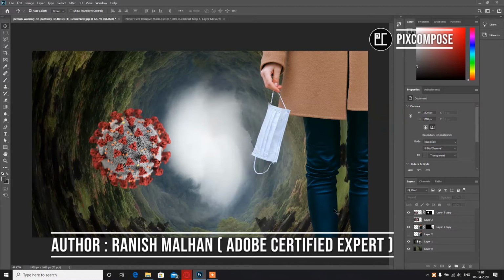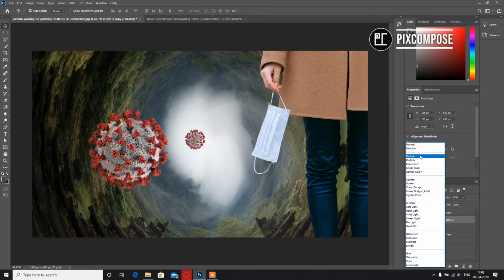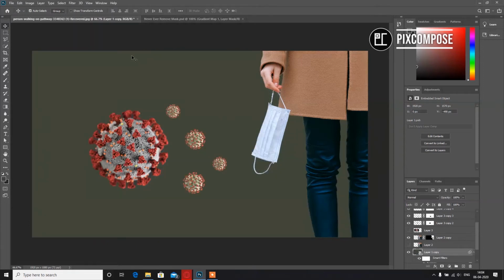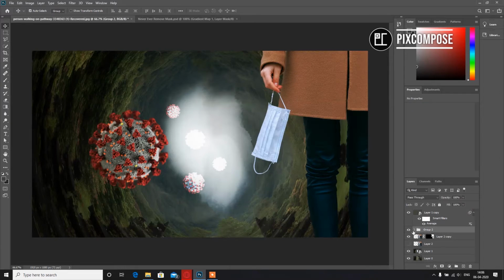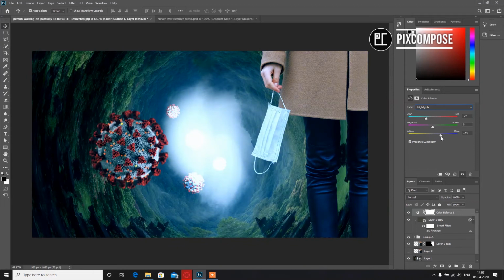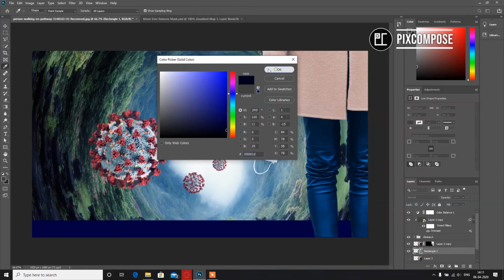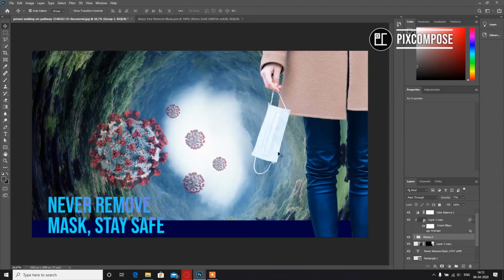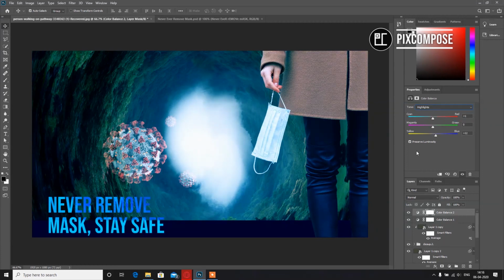How to create poster in Photoshop based on corona virus Part 2 (English)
Hi Friends, In this video i have explained how to create create corona virus poster or banner in Adobe photoshop cc 2020.

These tips and tricks are in Hindi.
Author: Ranish Malhan ( Adobe Certified Expert - Photoshop & Premiere Pro)